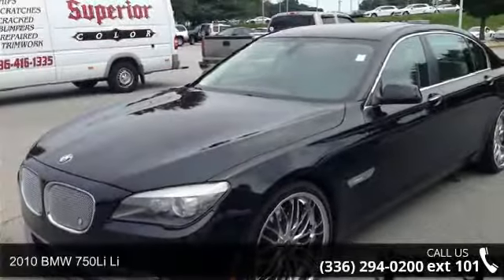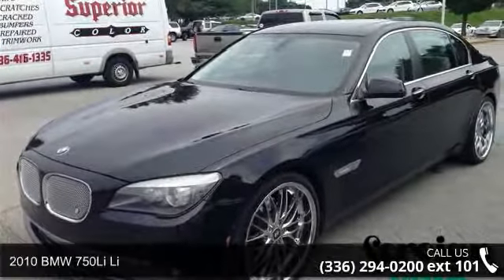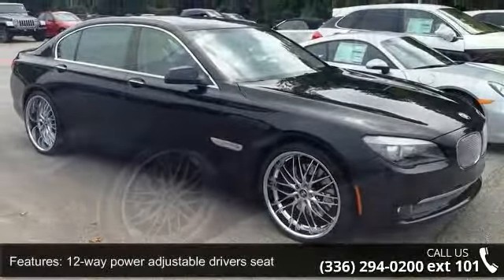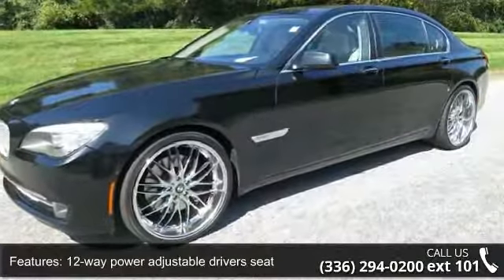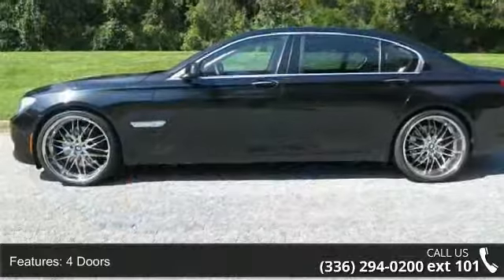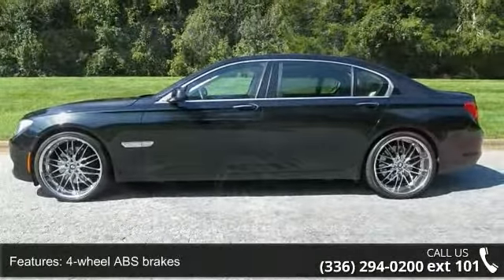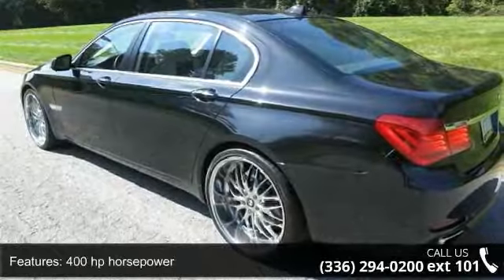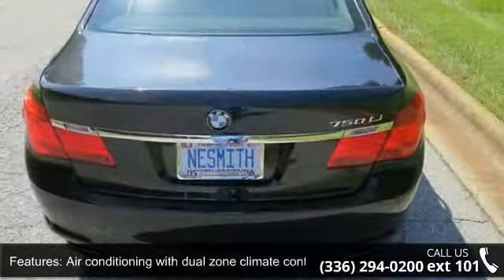2010 BMW 750Li Li - Foreign Cars Italia - Greensboro, NC ...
2010 BMW 750Li Li Condition: Used Mileage: 76889 Transmission: Automatic 6-Speed Doors: 4 Stock: C5637 Cylinders: 8